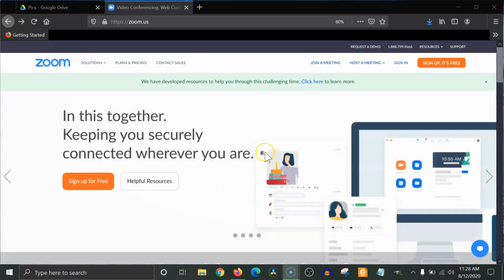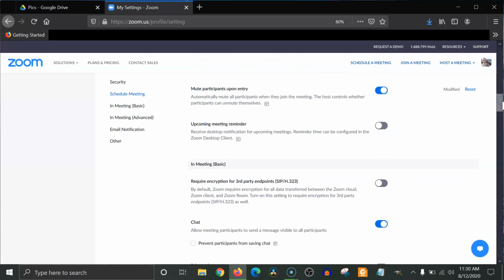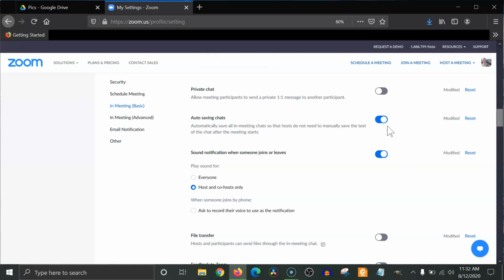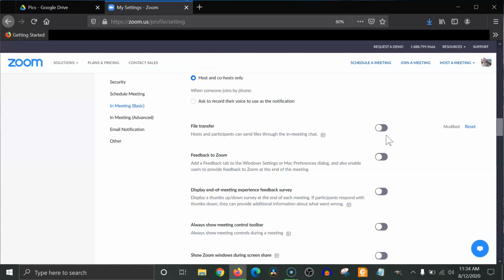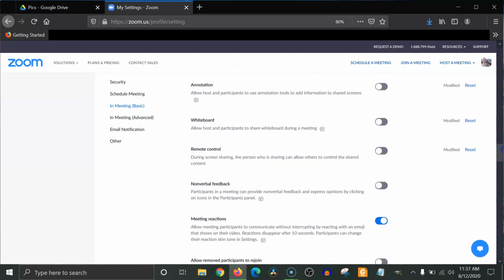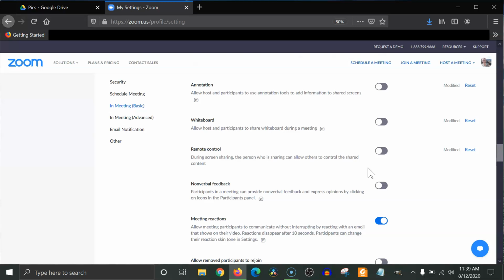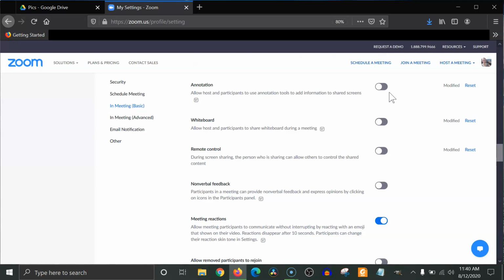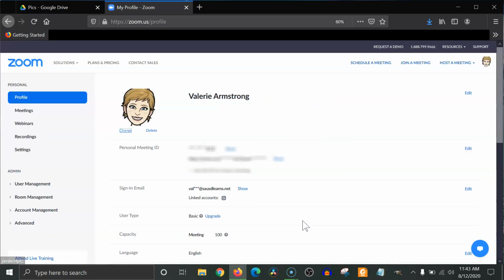Set Your Zoom Settings for a Middle School Classroom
Are you getting ready for distance learning or blended learning in a middle school classroom? It's not quite the same as setting up for higher education. Our kids needs are different. I've tried to give my best recommendations for settings to start with if your new to Zooming with middle schoolers.